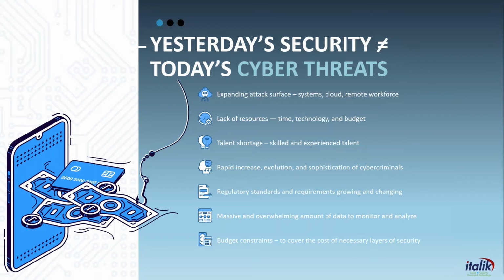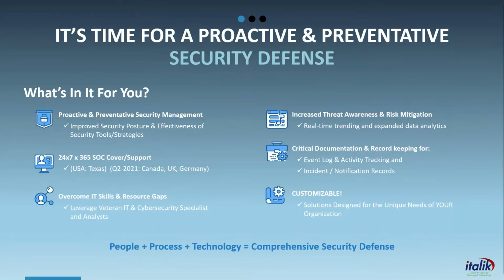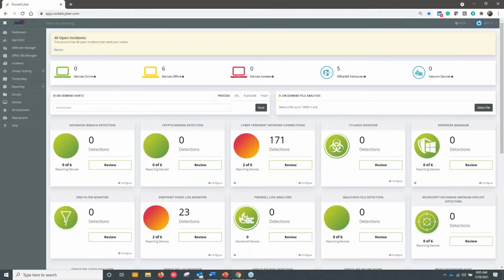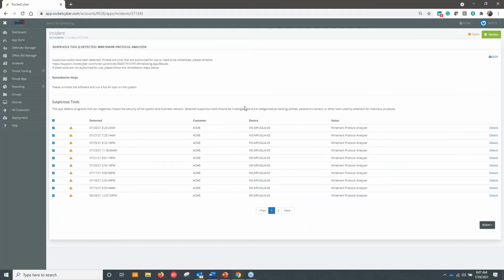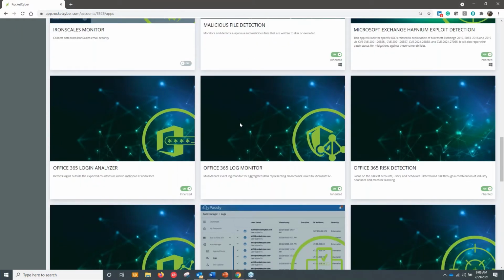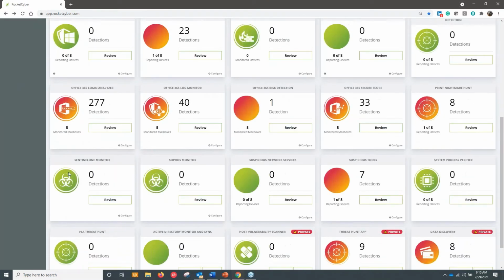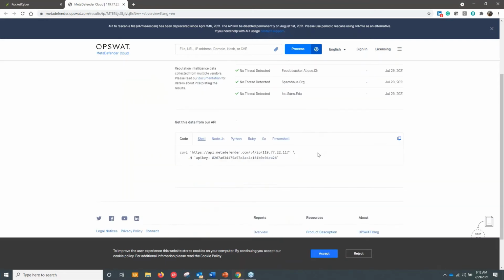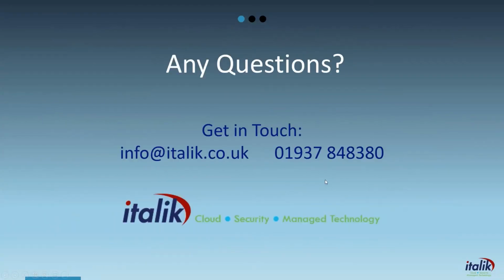Mitigate cyber threats with a Security Operations Centre (SOC) Webinar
Every organisation needs a Security Operations Centre (SOC) on their side as a centralised hub for managing multiple security channels. A SOC will help empower organisations to detect, investigate and respond to cyberattacks an average of at least 51% faster or more. Let us show you how in this webinar, including a quick demo.